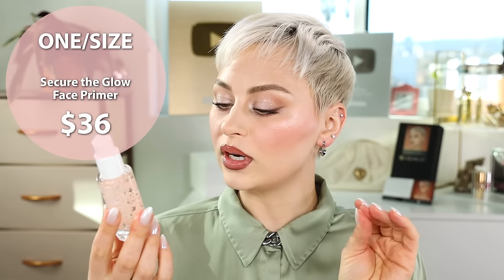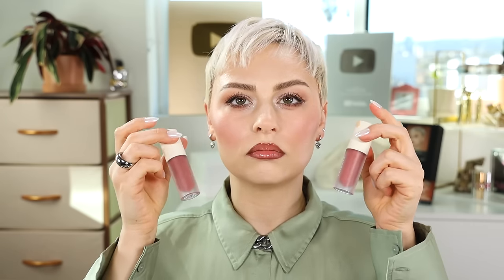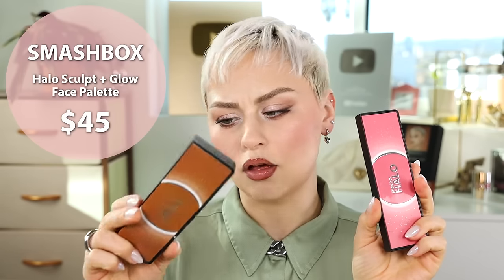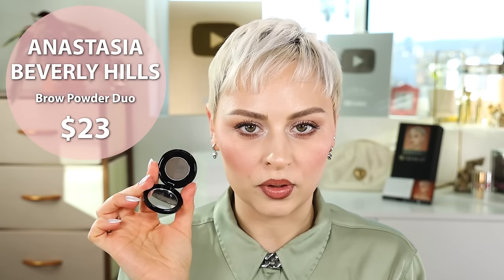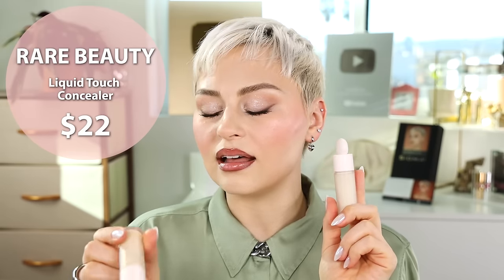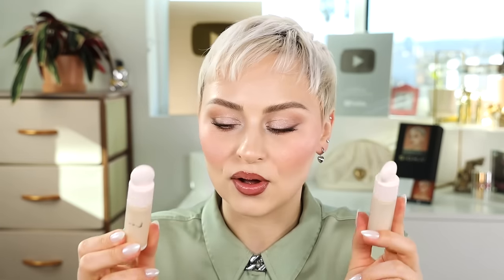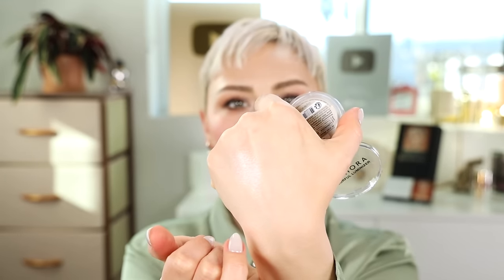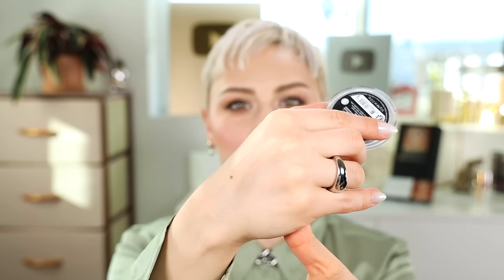Oh. I like these.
Hey heyyyy, someone asked me for an updated makeup favorites so that's what we're doing today 🙃 I focussed on things that are really standing out to me right now but if you want to see my current faves for every makeup category let me know! 🙌🏻💜

PRODUCTS MENTIONED:

ETUDE CONTOUR PALETTE LIGHT